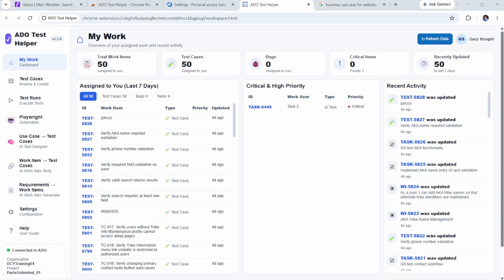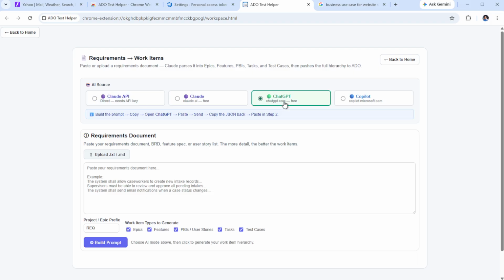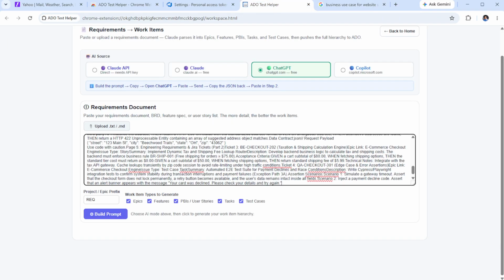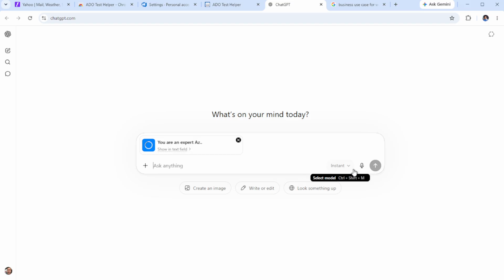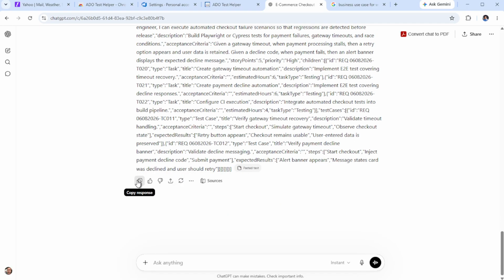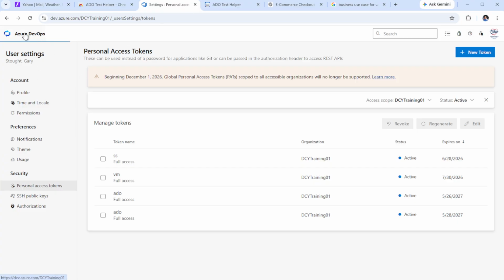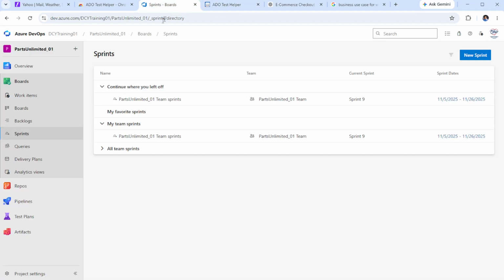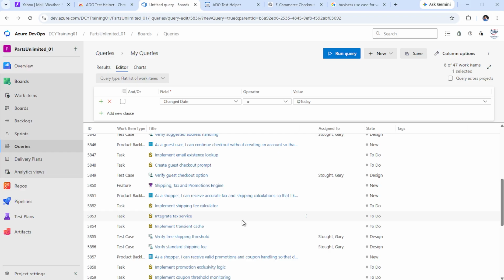Create ALL Azure DevOps work items from a requirement document with AI in less than 5 MINUTES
What used to take your team hours now takes less than five minutes. In this video, I'm dropping a requirements document into the ADO Test Helper Chrome extension and watching it automatically break down every Epic, Feature, PBI, User Story, and Test Case — then push the entire work item hierarchy directly into Azure DevOps. No copy-paste. No manual entry. One document in, everything out. If you're on an ADO team and you're still building your backlog by hand, you need to see this.